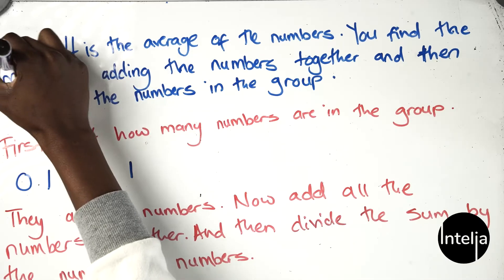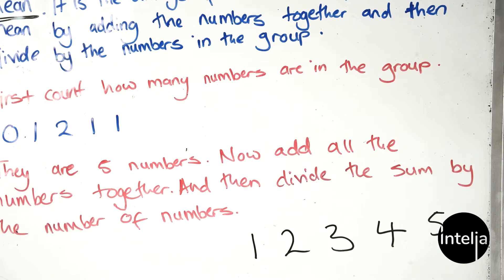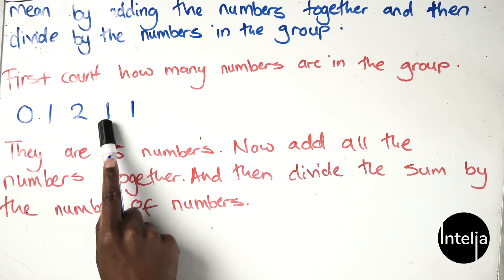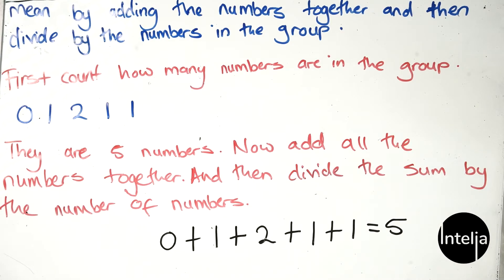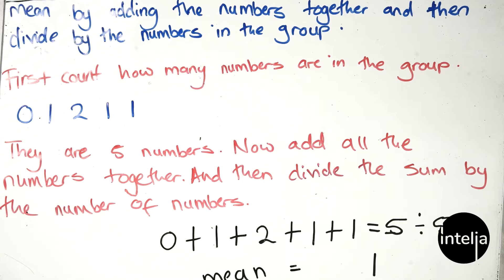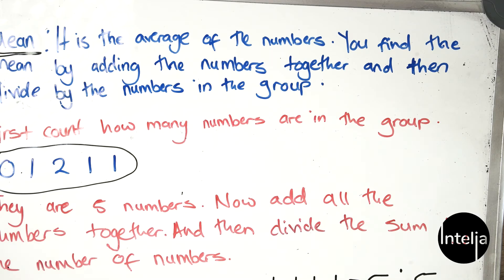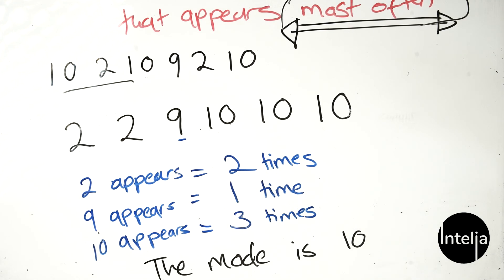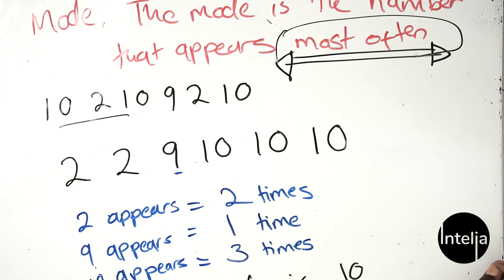Mathematics Grade 4 | Probability | Lesson 2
Discover the basics of chance and likelihood in maths! 🎲📊
This is Lesson 2 in our CAPS-aligned Probability series for Grade 4 – teaching learners how to predict and describe outcomes in everyday situations.

✅ In this lesson, learners will:
• Understand key probability terms like likely, unlikely, certain, and impossible
• Conduct simple experiments to explore chance
• Record and explain results using basic probability language

🎓 Perfect for:
Grade 4 learners, parents supporting learning, and teachers using CAPS-aligned resources.

📌 Don’t forget to:
📝 Share with learners, parents, and educators